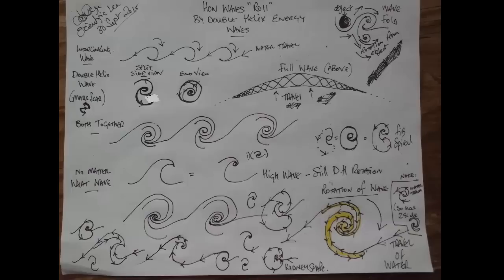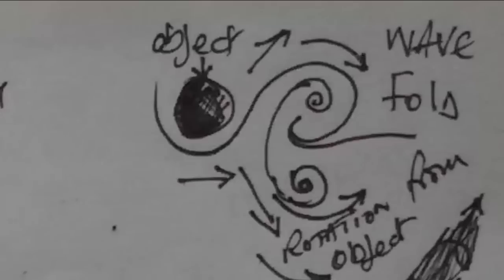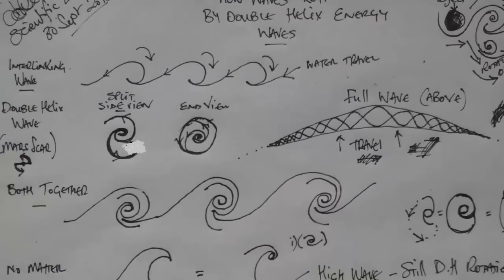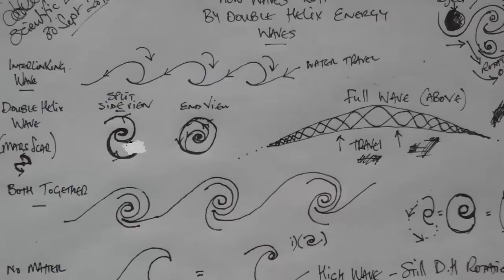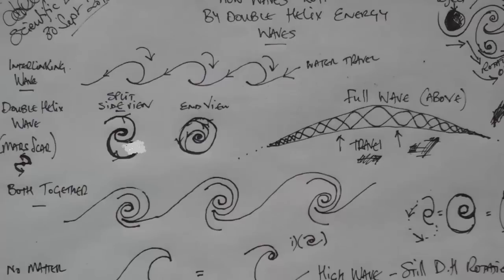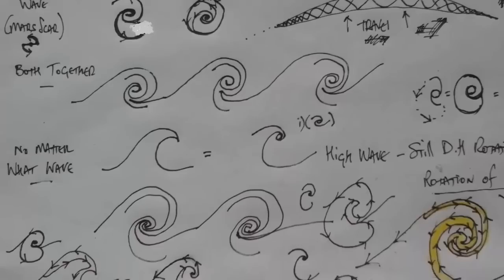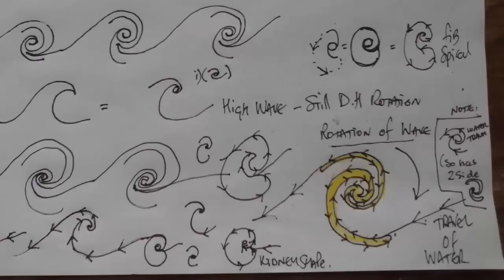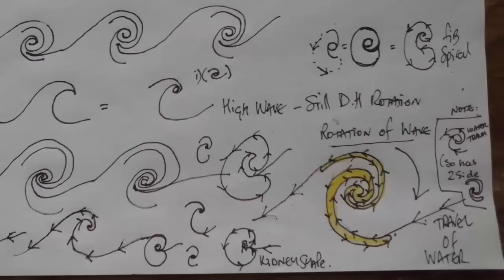Wave motion explained by double helix energy flow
Showing how waves move via double helix energy flow.
"For every action, there is an equal and opposite re action "